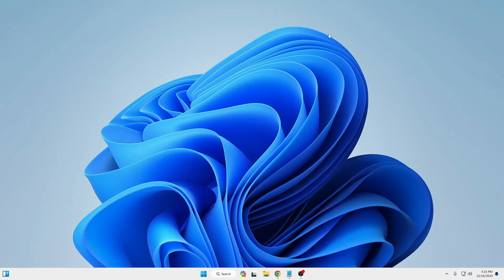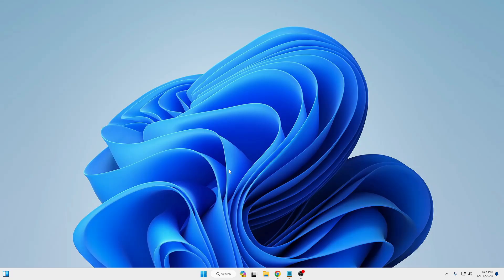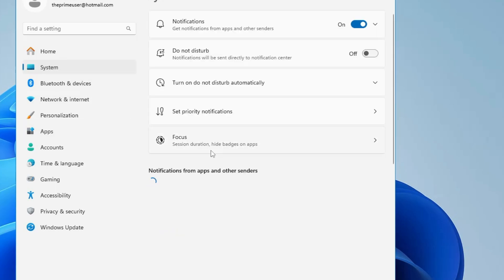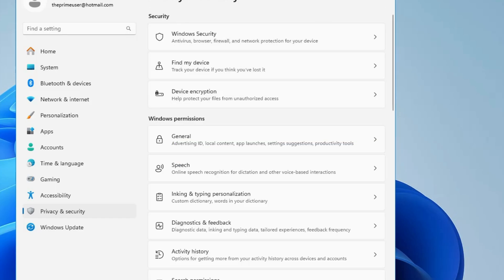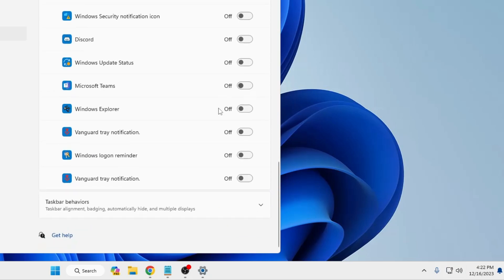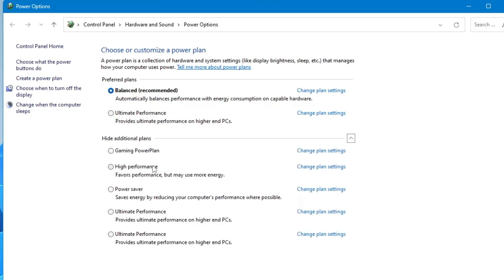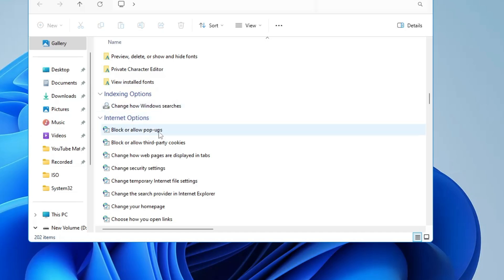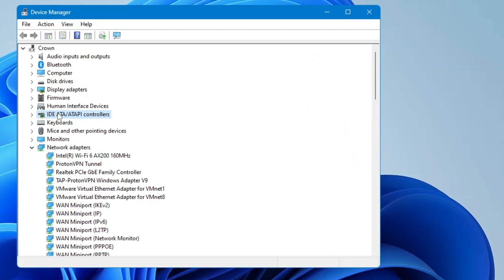Windows 11 Upgrade Done? Here's What to Do Next (Don't Miss This!)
If you have recently upgraded to Windows 11, cleaned installed, or bought a new Windows 11 PC/Laptop then you must apply these changes right away to get the best performance and benefits.

☑ Watched the video!
☐ Liked?